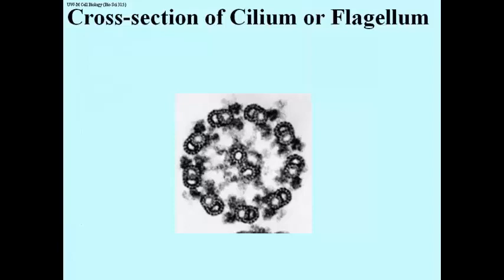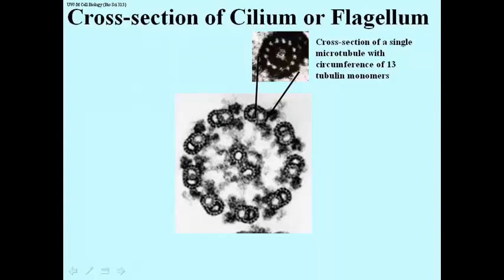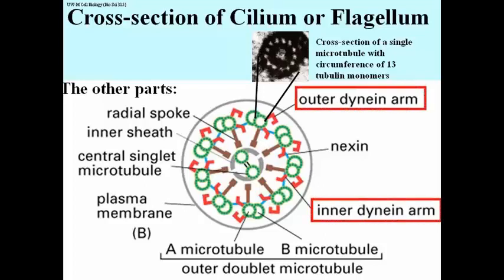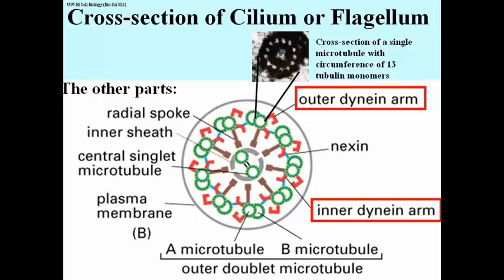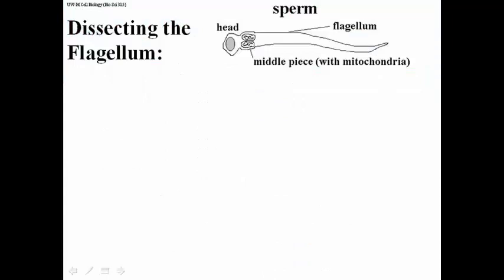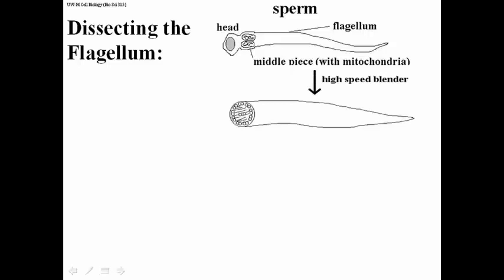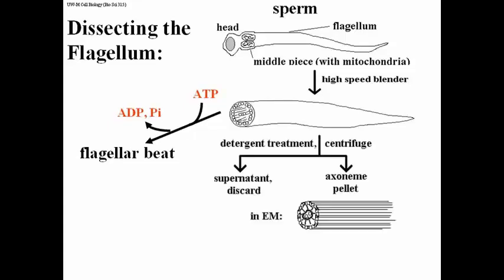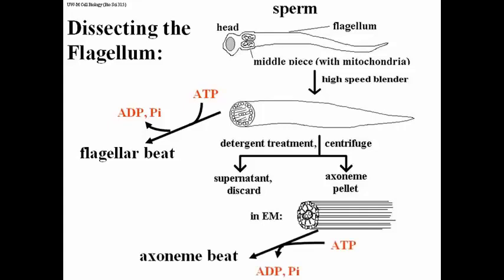326 9+2 Microtubule Array in Axonemes that Beat